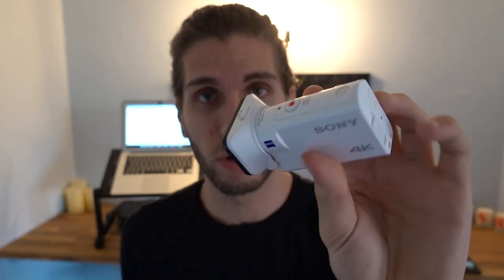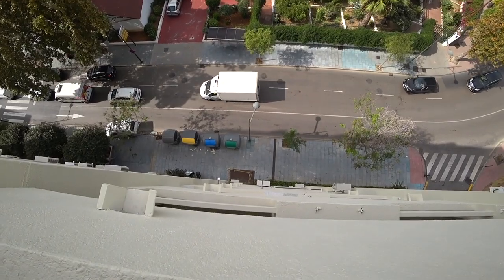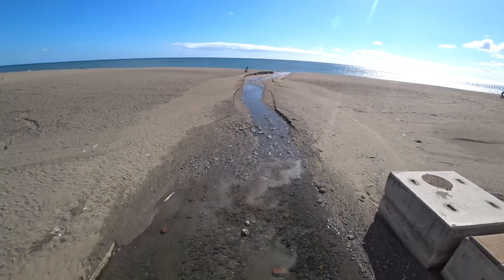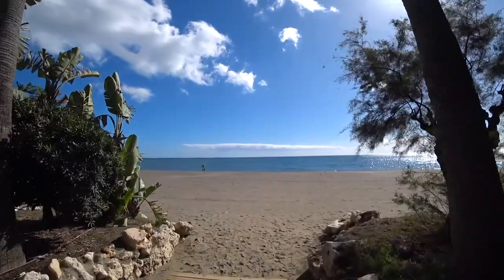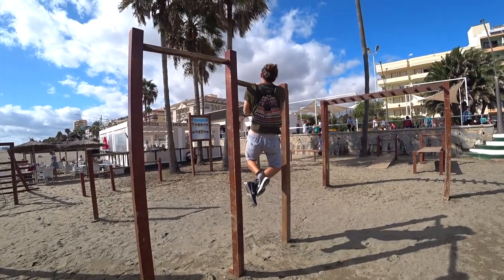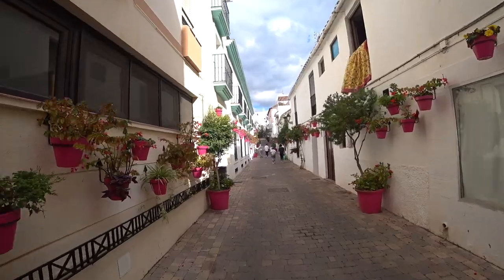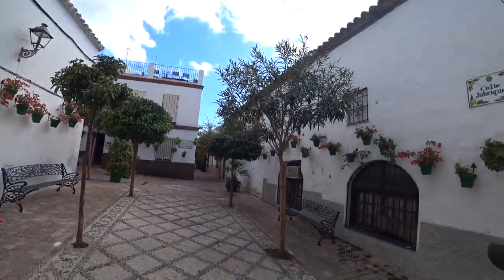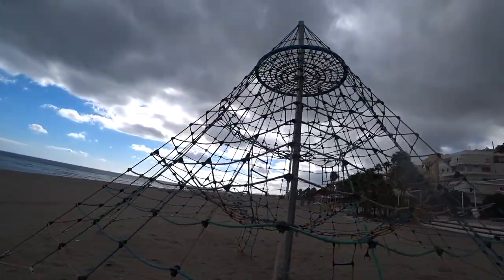Sony FDRX3000 Stabilisation Test (Best Travel Action Camera)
. STABILISATION TEST OF THE SONY FDRX3000 with real test footage. In this video I explain and show you footage of the Sony being stabilised, and it's pretty good. I'm a tall guy and I walk pretty fast and my stride is large, and it still stabilises the footage, really well.

I've tested many cameras, and the Sony FDRX3000 comes up for ME at least, as the best travel action camera, and the best stabilised camera for vlogging. I like to walk around and make random videos, and this camera can do it all. I don't need to worry about keeping it steady, or the frame, because it captures it all.

🔵 OR GET THIS GOPRO

✅ The Action Camera I Use

✅ The Higher Quality Camera I Use

FOLLOW ME (OR A PUPPY CRIES) ❤️

I’m Stef, the creator of TranscendYourLimits.com and I’m a nomadic plant based biohacker. I love personal development, motivation, and travel. But I mainly care about helping people reach their potential, and inspiring people. I now focus on reaching as many people as I can, and having an impact on them even if it’s just to inspire them to want to travel more, become a digital nomad, and explore the world we live in.

This is my travel video or travel vlog channel, and I post regularly when I’m on trips or exploring. I’m a full time digital nomad, so I post fairly often when I can. My videos are normally a mixture of a street walking video or a full on travel vlog with me talking. I like to give you an honest view of what it’s like to travel to these places…

But I also sometimes make cinematic travel vlogs or videos too, to show off a place I’ve spent a lot of time. I’m British but I’m based in Europe and spend a lot of time in Spain and Sweden. I have LOTS of travel vlogs on my channel by the way so have a binge watch and say hi!